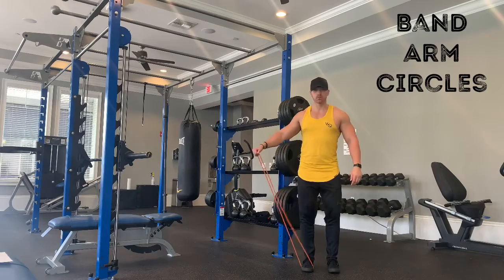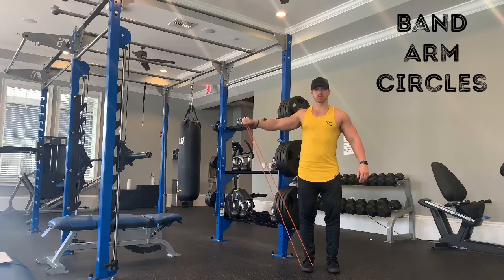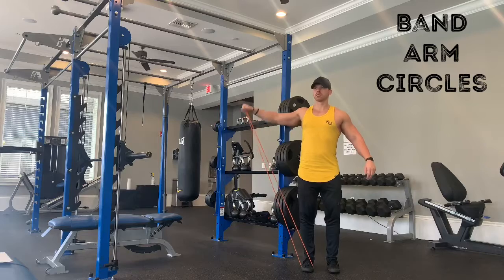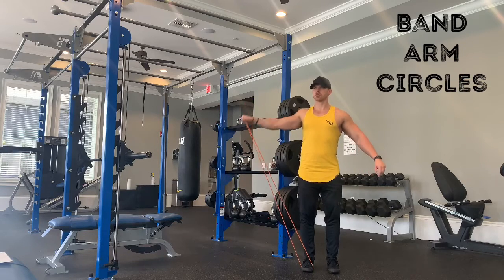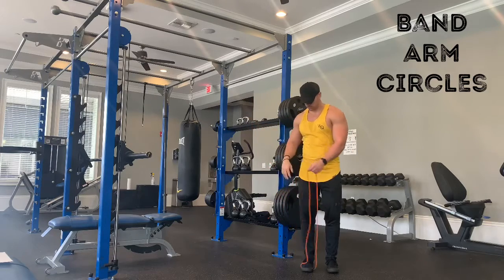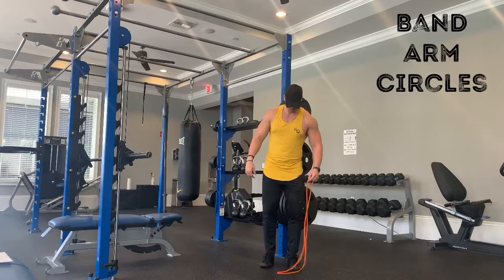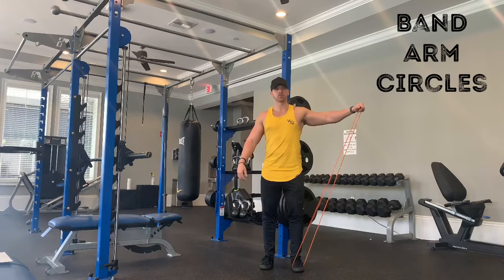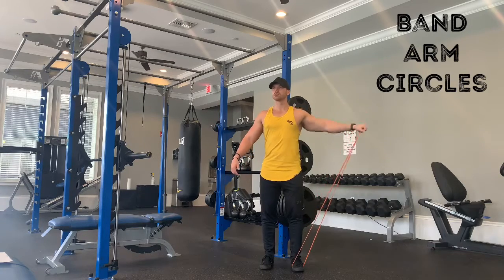Band Arm Circles